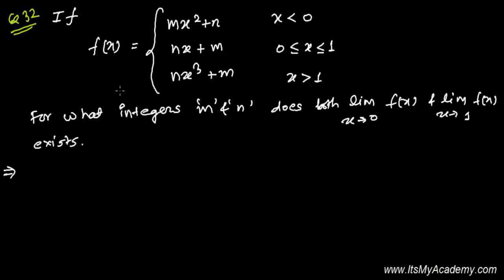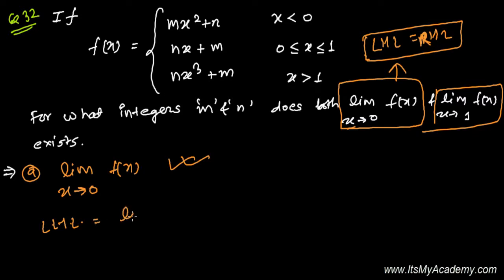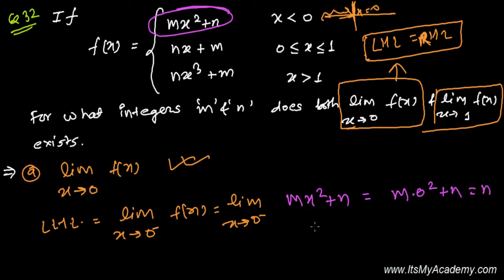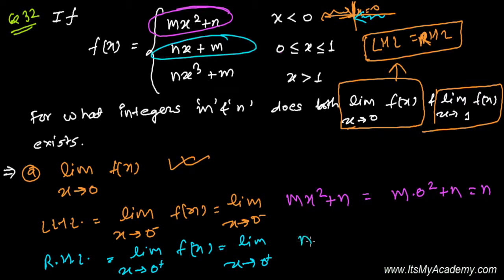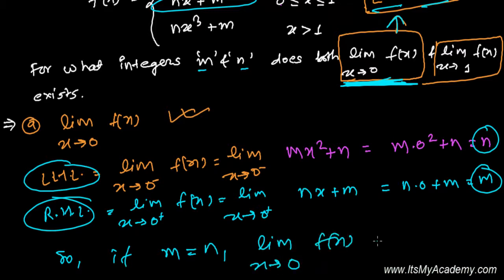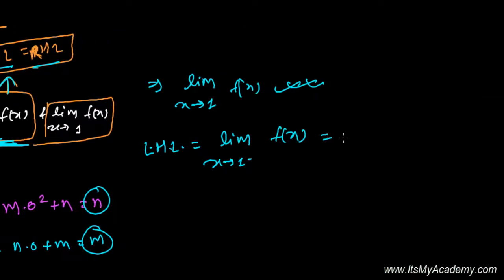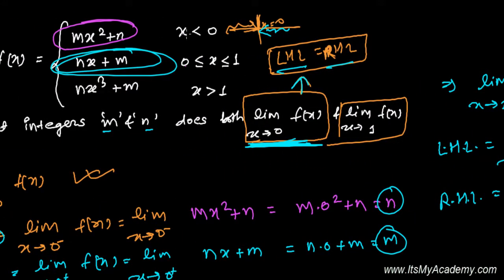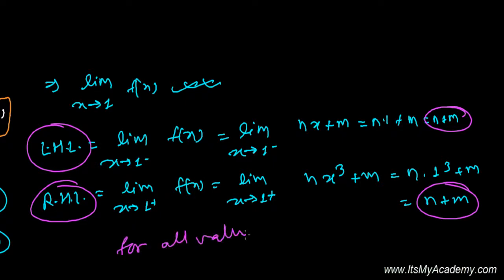Learn Limits and Derivatives 32 Conditional Existence of Limit